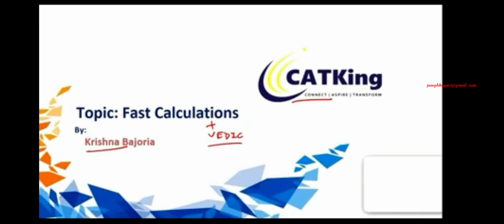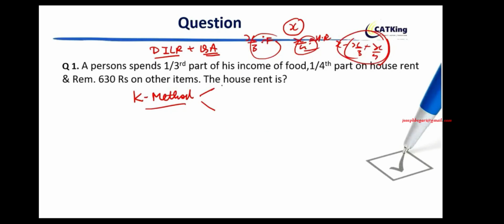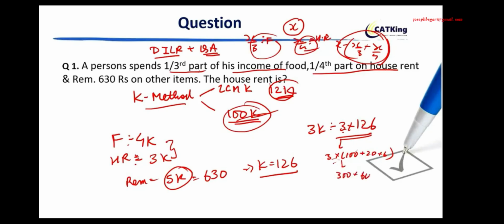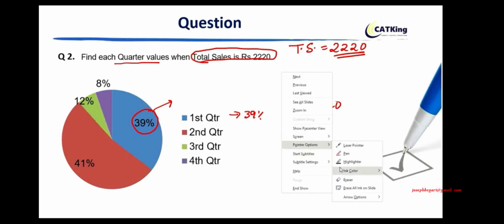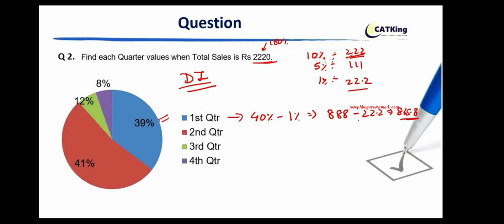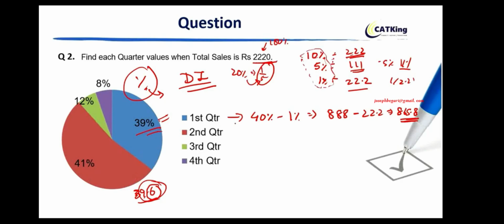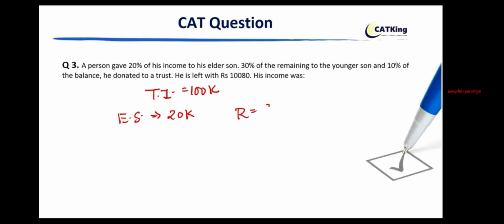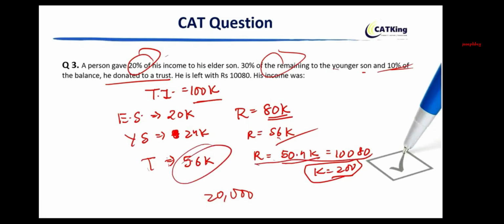Concept builder FAST CALCULATION